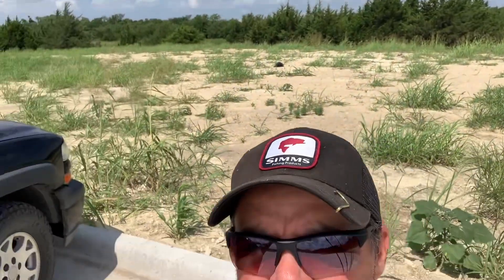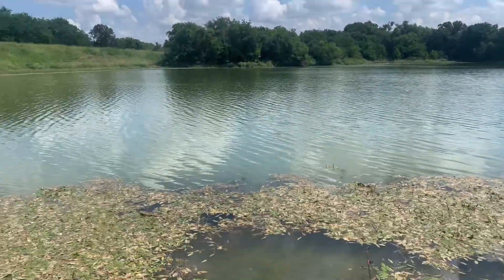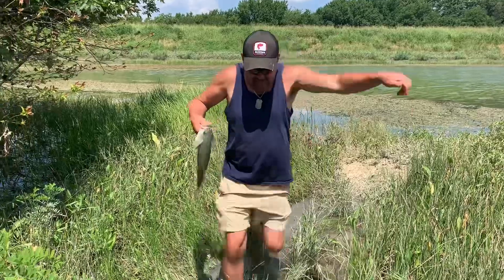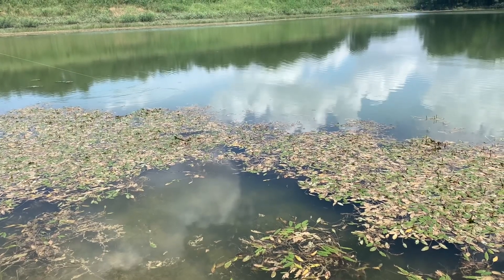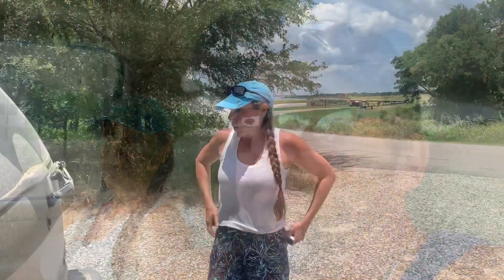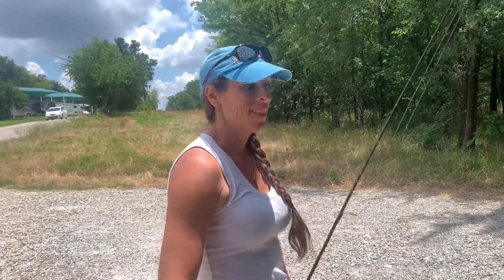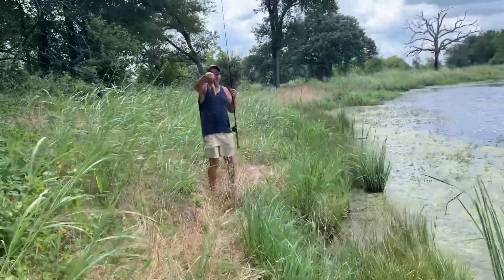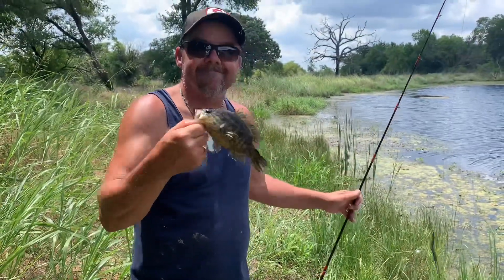Bass fishing when it’s super hot outside and still catching on Finesse rigs. Even a Warmouth bites!